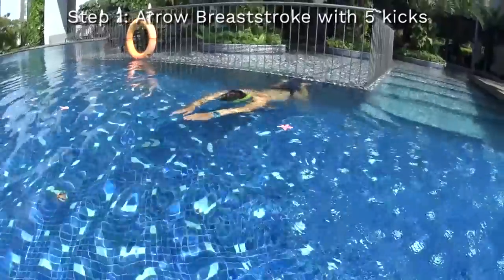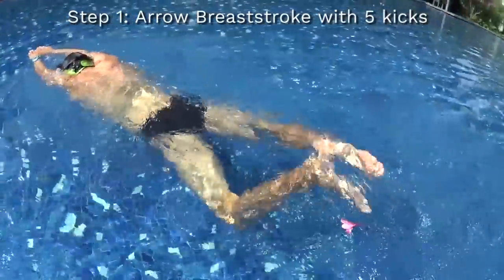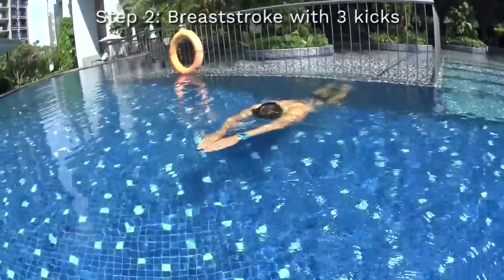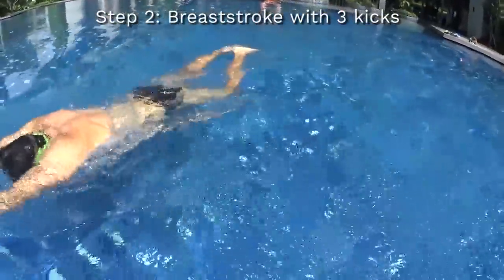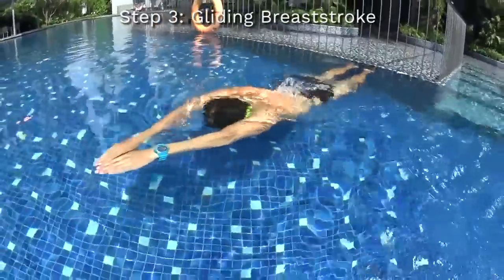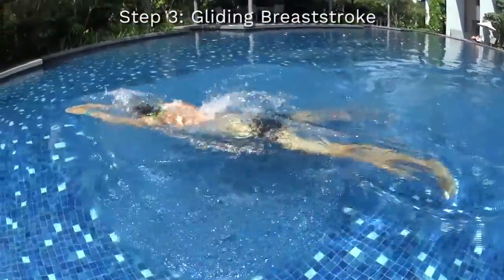Learn to Swim Breaststroke in 3 steps